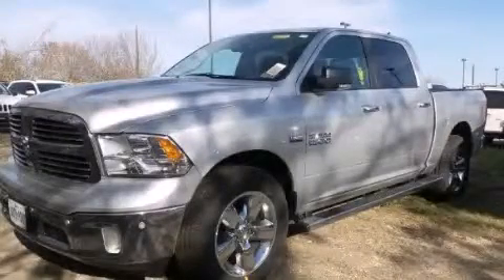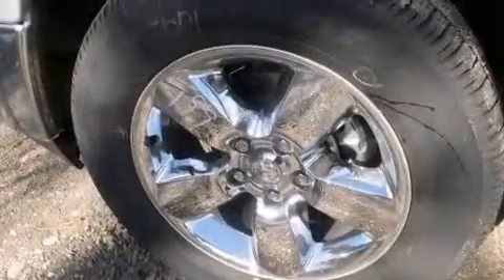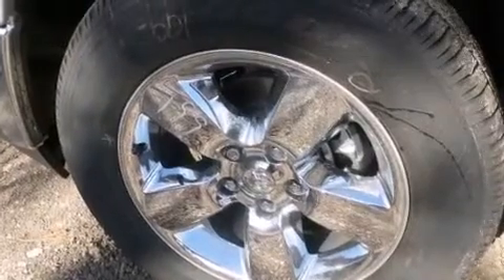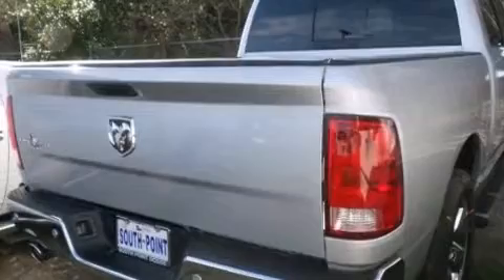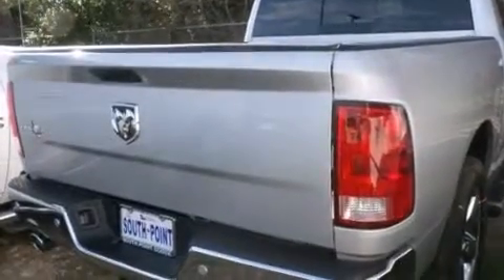2015 Ram 1500 Austin TX 78745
We have been honored to serve the Austin TX area , we promise that your experience at our dealership will exceed your expectations ! Year : 2015 Make : Ram Model : 1500 Engine : 5.7L 8-Cyl Engine Trans . : Automatic Stock : FS581711 South Point Chrysler Jeep Dodge 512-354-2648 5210 South I H 35 Austin , TX 78745